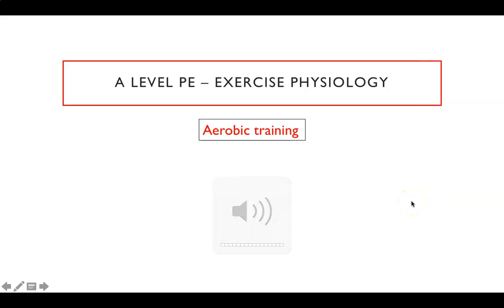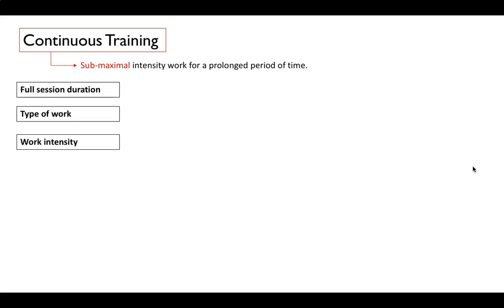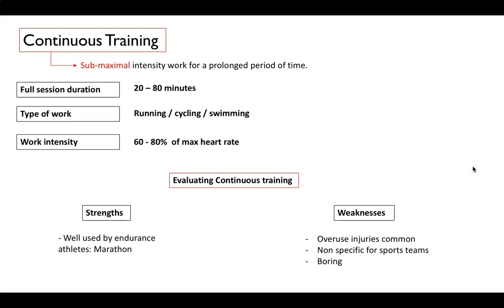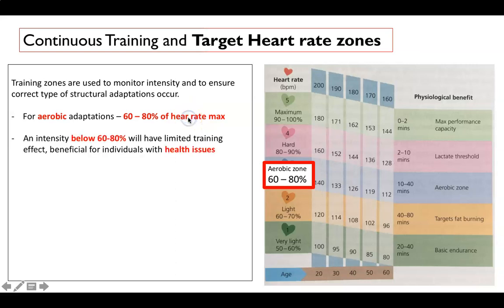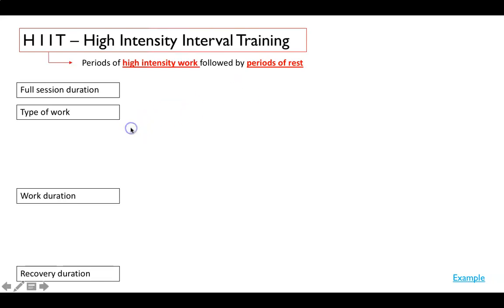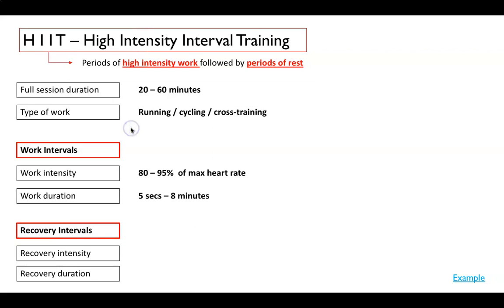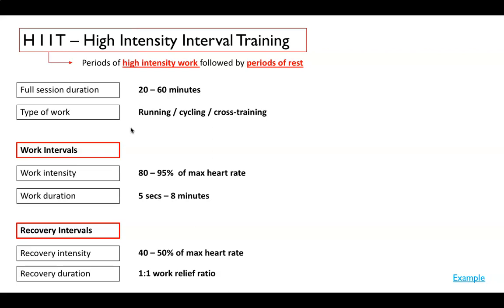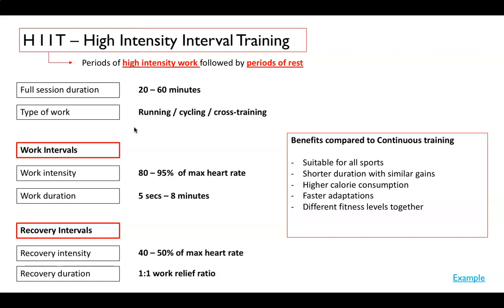Aerobic training continuous and HIIT